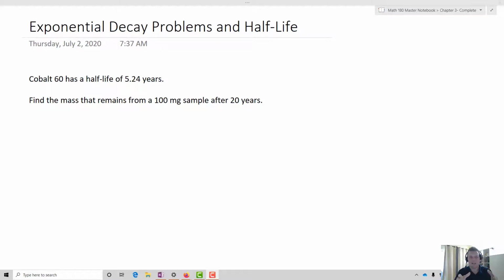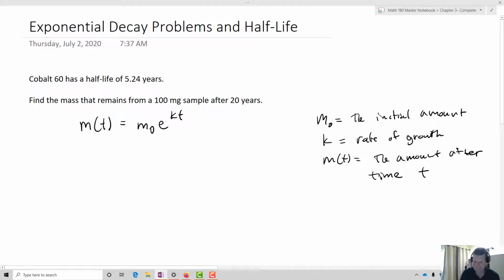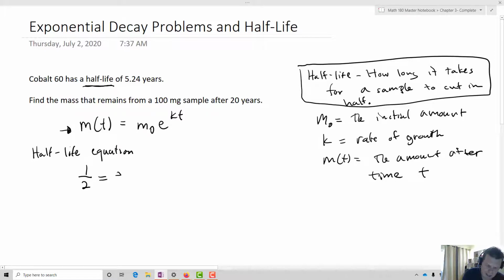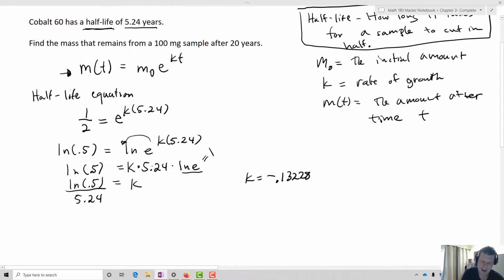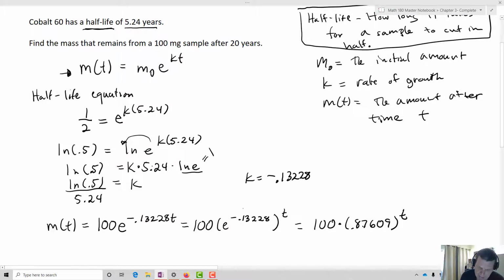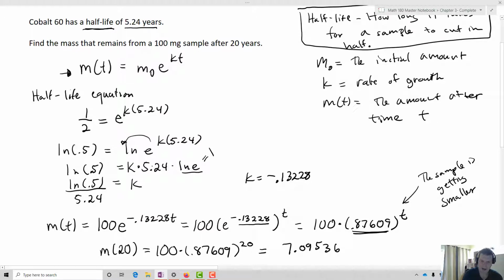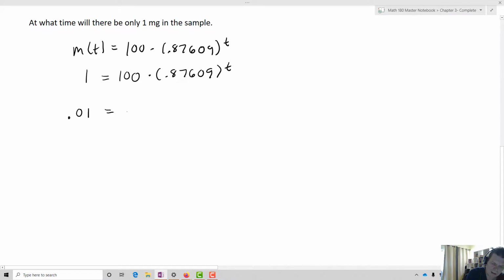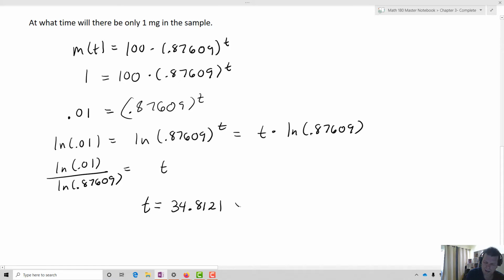Exponential Decay and Half Life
In this video I continue working with exponential decay and discuss half-life.